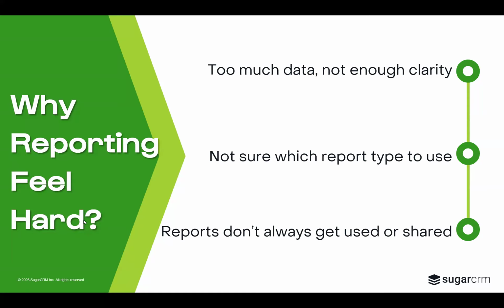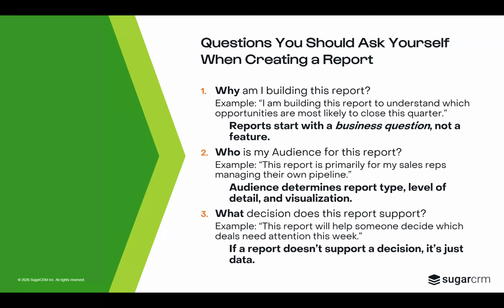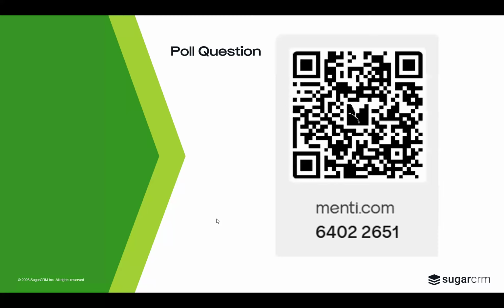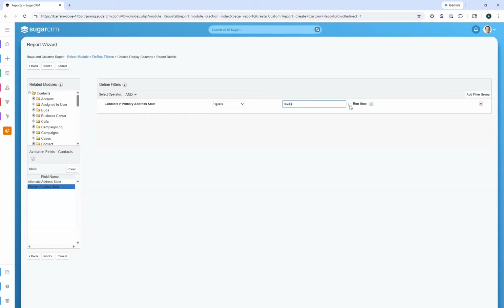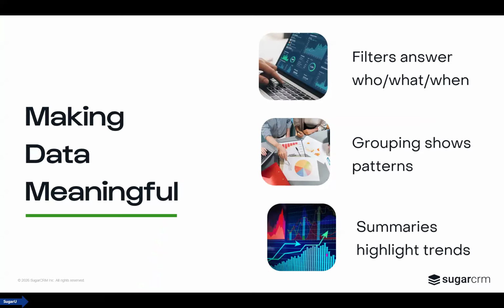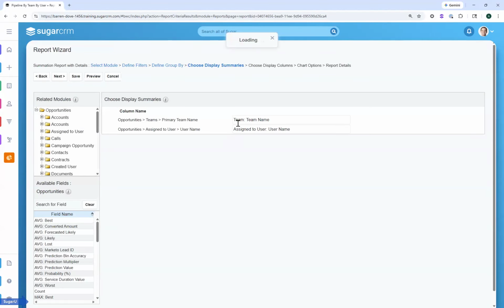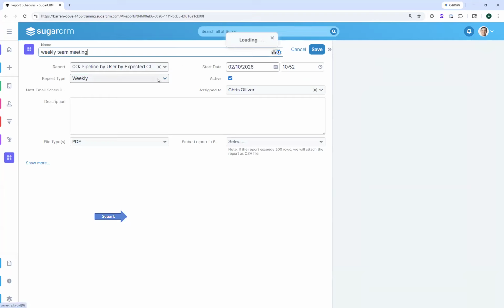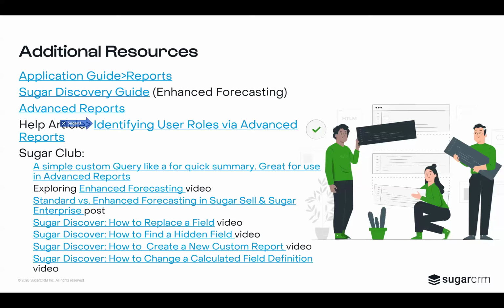From Data to Direction: Mastering Reports in Sugar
Are Sugar’s reporting tools giving you the insights you need — or just more noise?
Join us for From Data to Direction: Mastering Reports in Sugar, part of our Back-to-Basics Webinar Series designed to help everyday users get more value from Sugar.

In this 1-hour session, you’ll learn how to:
Build reports step-by-step, even if you’re brand new
Choose the best report type for your goal (Rows & Columns, Summation, Matrix, etc.)
Group, filter, and summarize data for meaningful insights
Visualize your data with charts and drill-downs
Save, schedule, and share reports across your team